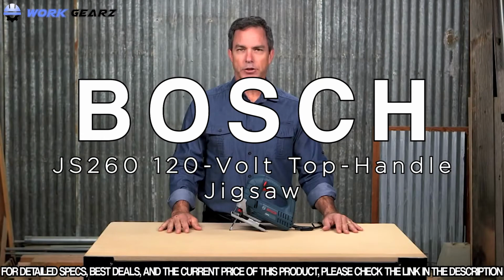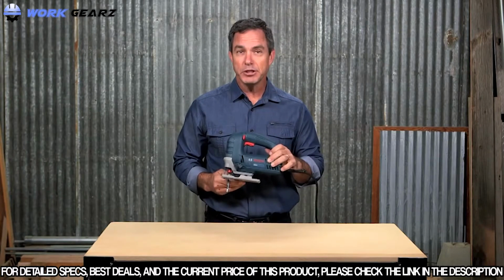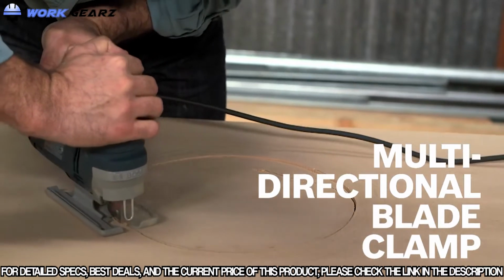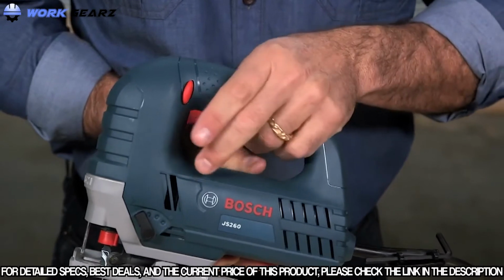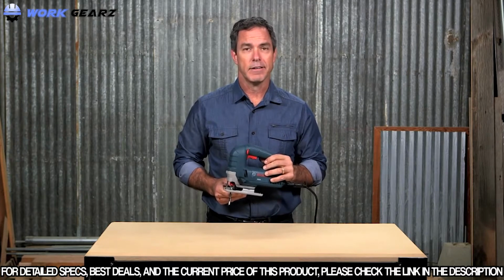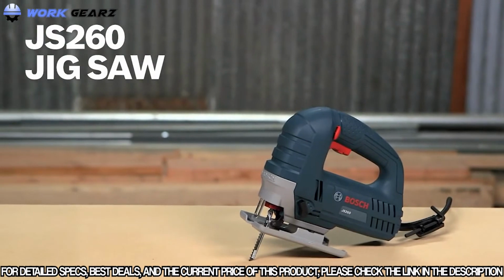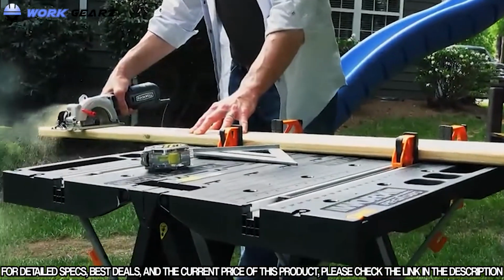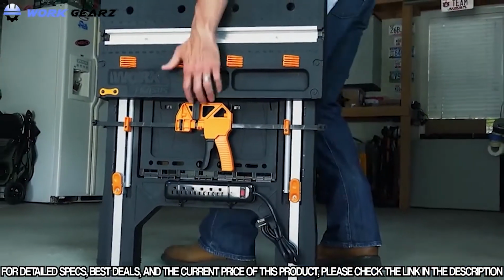7 Best Carpenter Tools for Beginners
✅ 1. SKIL 15 Amp 10 Inch Table Saw
✅ 2. BOSCH JS260 120-Volt Top-Handle Jigsaw
✅ 3. GREBSTK Professional Wood Chisel Tool Sets
✅ 4. BLACK+DECKER Mouse Detail Sander
✅ 5. DEWALT 20V Max Cordless Drill / Driver Kit
✅ 6. Worx WX051 Pegasus Multi-Function Folding Work Table
✅ 7. Metabo HPT 10-Inch Compound Miter Saw

You need right tools for the carpenter job whether you're a DIYer or a professional, right tools not only make your job easier but also saves your time.
We understand its tough to find the best carpenter tools all on your own as you have to consider a lot of factors such as brand, type, durability and efficiency and obviously you cannot test them all.
In order to help you we have selected the best tools for carpenter job, that each carpenter must own whether you're a beginner or professional.